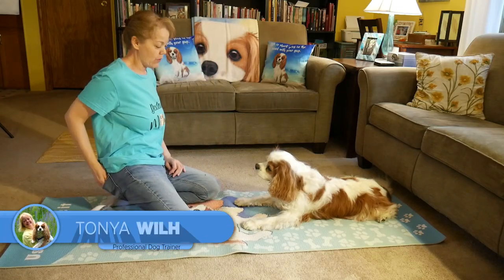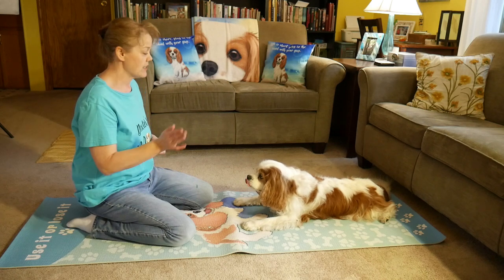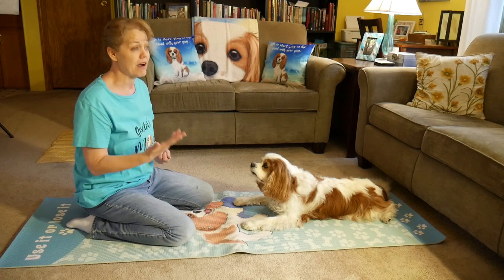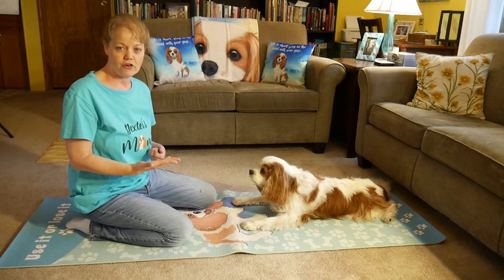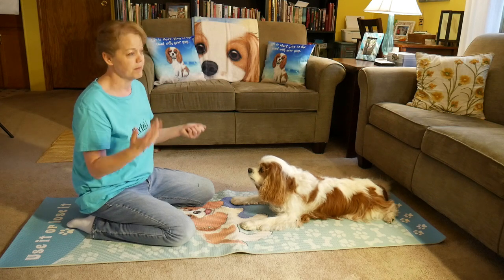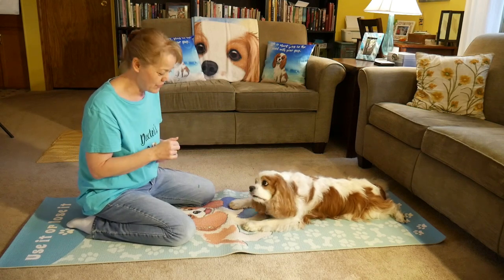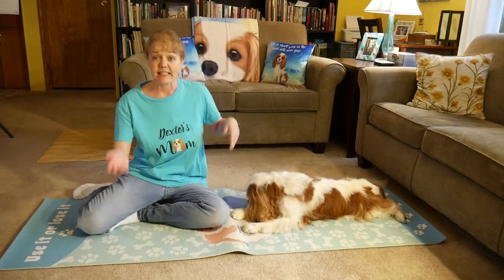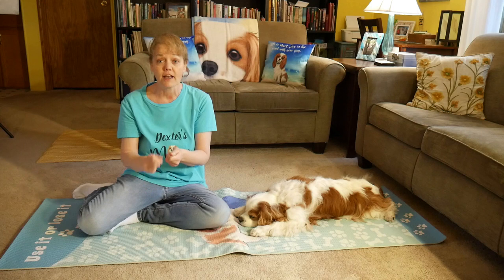Training Your Dog To Stay Can Be Easy With These Tips! | How To Train Your Cavalier To Stay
In this positive dog training video, I'll be showing you how to teach your Cavalier to stay. It's an essential behavior that every dog should know. I'll be using positive reinforcement techniques to make the training fun and effective.

📚 The Importance of a Reliable "Stay" Command
A well-trained dog who knows how to stay on command is not only a joy to be around, but it's also crucial for their safety. Imagine being able to keep your dog calmly in one spot while you answer the door, prepare their meal, or simply enjoy a moment of relaxation. Watch our Cavalier training video now and you'll be well on your way to achieving a reliable stay cue.  Let's get started!

🐶 Share your own creative ideas, ask questions, and connect with fellow Cavalier lovers who are as passionate about their pups as you are. 🐾Check out our private Facebook group for more tips and fun

Through our videos, you'll learn step-by-step instructions, insightful tips, and demonstrations of different enrichment activities. We cover topics such as interactive feeding, brain games, positive dog training, sensory stimulation, and more. We'll also address common behavioral issues, helping you create a well-rounded and contented canine companion.

💌⁠Don't forget to sign up for our weekly newsletter to stay in the loop.